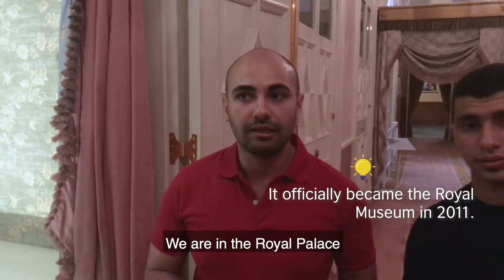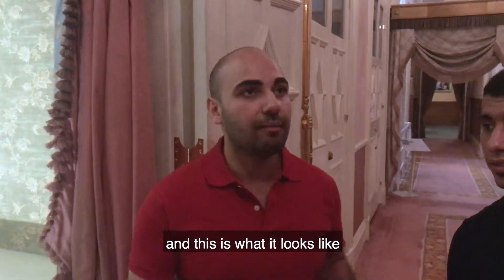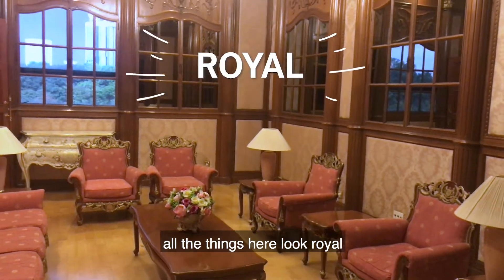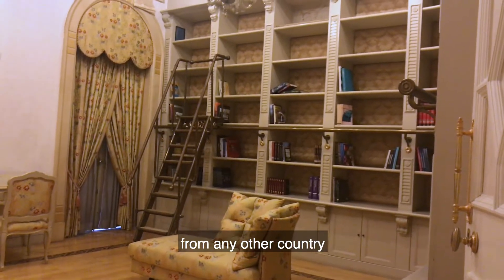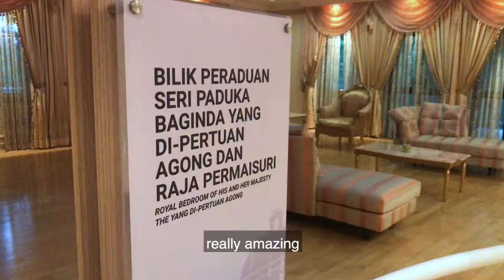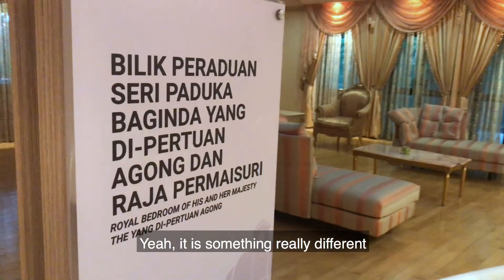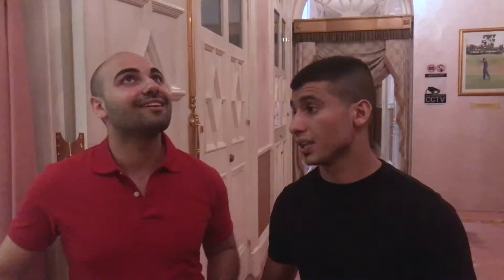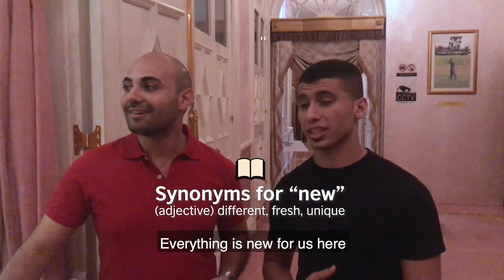The Royal Museum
Built in the year 1928, the Royal Museum used to be the private residence that became the Royal Palace in 1957. It is an interesting piece of architecture and inside you can find many interesting rooms such as the library, the clinic room and even the bedrooms.

For more information on our SMART English course, visit us